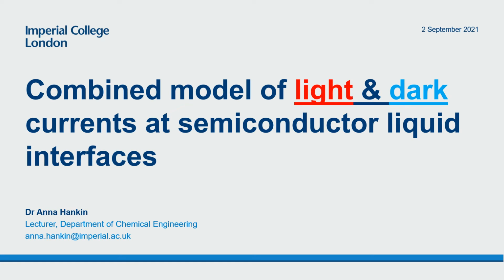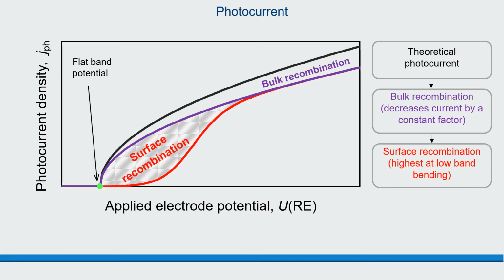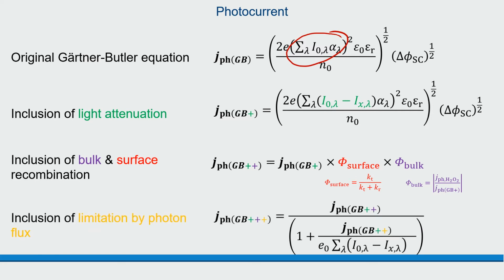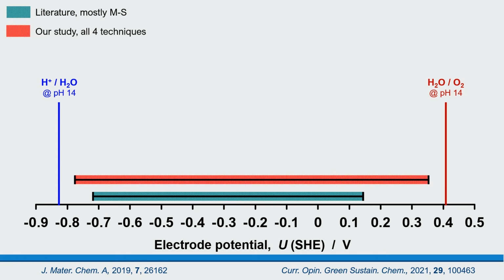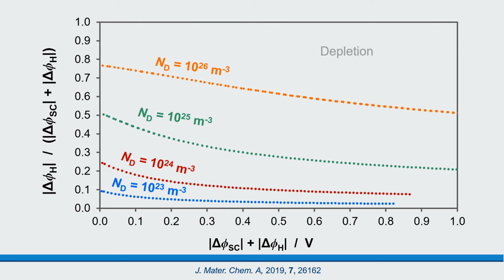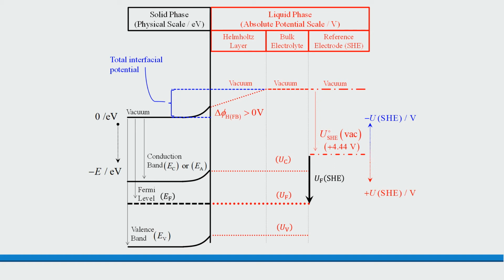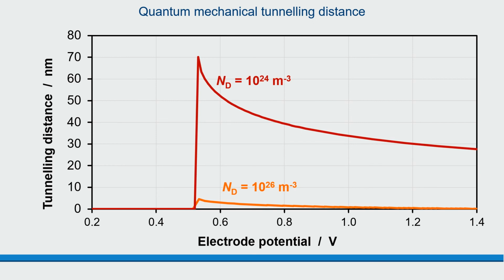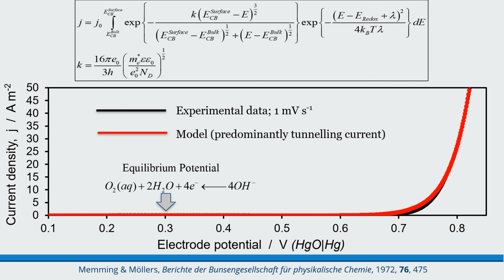Combined model of light & dark currents at semiconductor liquid interfaces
Net currents measured at semiconductor | liquid interfaces under illumination comprise photo- and dark currents. Photocurrents and dark currents are generated through fundamentally different mechanistic pathways, but their modelling requires a common set of physico-chemical parameters.

Photocurrents can be modelled accurately using a modified form of the Gärtner-Butler equation, accounting for bulk and surface recombination, mass transport limitation and also irradiation by white light rather than monochromatic light.[1] The model uses information about the physical and optical properties of the semiconductor, such as dopant density and absorption coefficient. However, the most elusive, yet critical parameter required for the model is the flat band potential – without this parameter it is not possible to estimate the degree of band bending in the semiconductor and hence not possible to estimate either the photocurrent or the dark current.[2]

While photocurrents are generated by the flow of electric charge from/into the band edges, dark currents flow via electron tunnelling through the potential barrier. Dark oxidation currents are measured when electrons tunnel from the solution into the conduction band - this only becomes possible when the potential of the conduction band bulk becomes positive relative to the redox potential for the reaction (e.g. O2 + 2H2O + 4e-  ↔  4OH-). The tunnelling probability and tunnelling distance through the depletion layer in the semiconductors are estimated as a function of band bending.[3,4]

Computation of the currents across a semiconductor | liquid interface can in principle be done in terms of either energies (physical scale) or potentials (electrode potential scale). Either way, a conversion between the two scales is required and this relies on the estimation of the Helmholtz potential drop at the interface because any applied potential will be distributed partially across the semiconductor and partially across the Helmholtz layer. This introduces a substantial complication because the Helmholtz potential drop: (i) is not zero at the flat band condition (unless operating at the pH of zero charge, pH_pzc) and (ii) changes non-linearly with applied potential. Hence, the potentials of the conduction band edge and bulk, will shift as the applied potential is modified. Estimating these potentials as a function of the overall applied potential is crucial for enabling the interpretation of experimental data.

References:
[1] From millimetres to metres: the critical role of current density distributions in photo-electrochemical reactor design, A. Hankin, F. E. Bedoya-Lora, C. K. Ong, J. C. Alexander, F. Petter and G. H. Kelsall,
Energy Environ. Sci., 2017, 10, 346.

[2] Flat band potential determination: avoiding the pitfalls, A. Hankin, F. E. Bedoya-Lora, J. C. Alexander, A. Regoutz and G. H. Kelsall, J. Mater. Chem. A, 2019, 7, 26162.

[3] Electroluminescence at Semiconductor Electrodes Caused by Hole Injection from Electrolytes, B. Pettinger, H.-R. Schoppel and H. Gerischer, Berichte der Bunsen-Gesellschaft, 1974, 78, 450.

[4] Studies of the  rearrangement-energy in electrode kinetics at SnO2-electrodes, R. Memming and F. Möllers, Berichte der Bunsen-Gesellschaft, 1972, 76, 475.